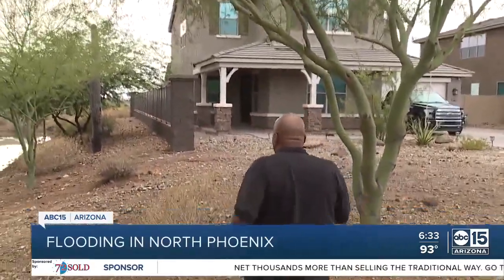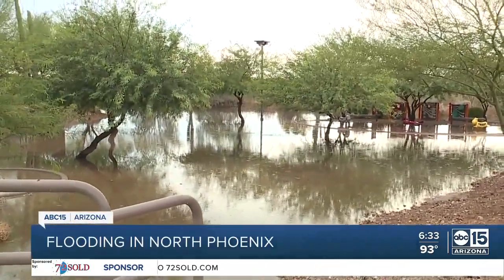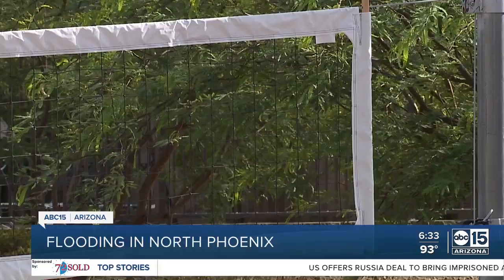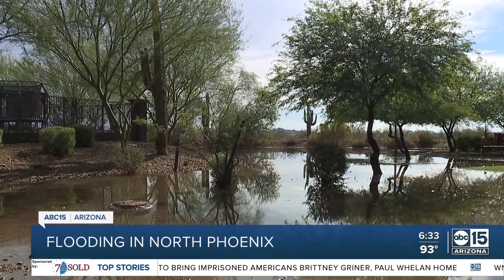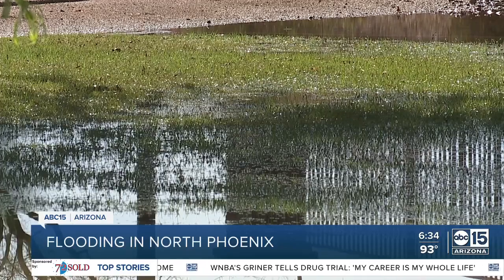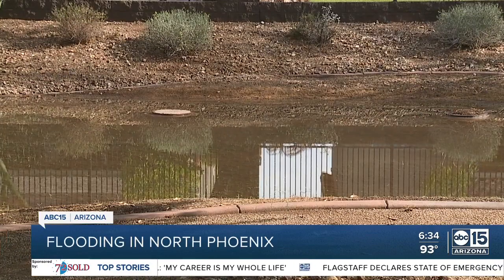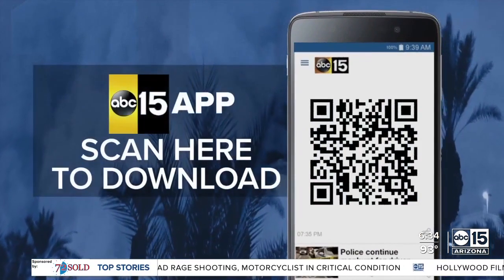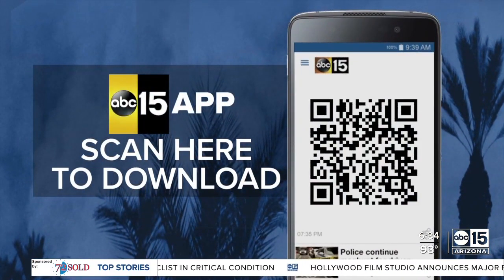Flooding in north Phoenix neighborhood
A north Phoenix neighborhood is experiencing flooding after recent monsoon activity.